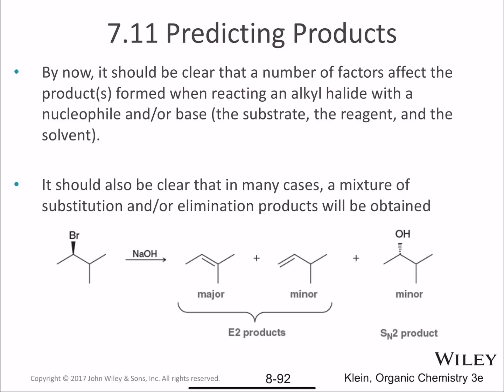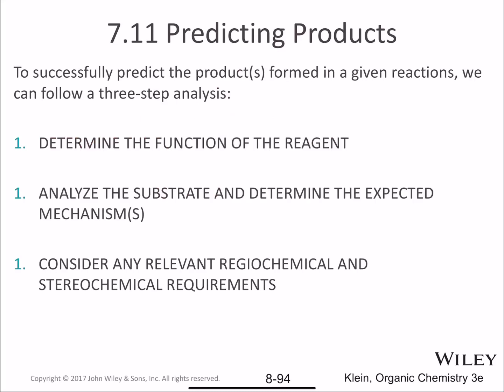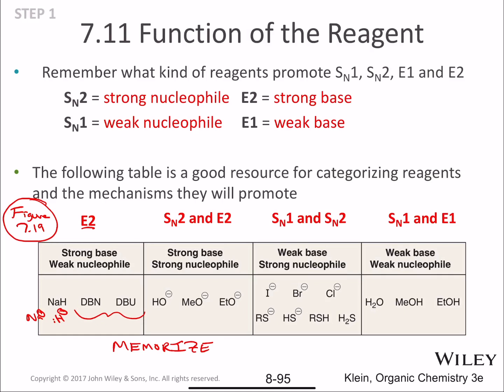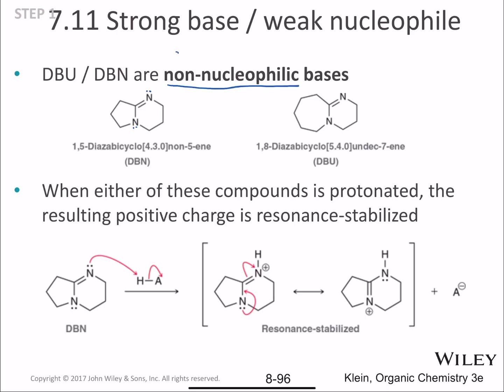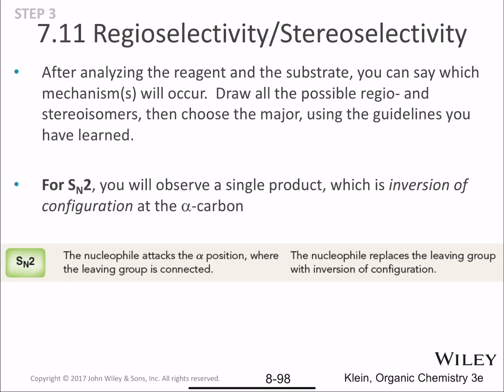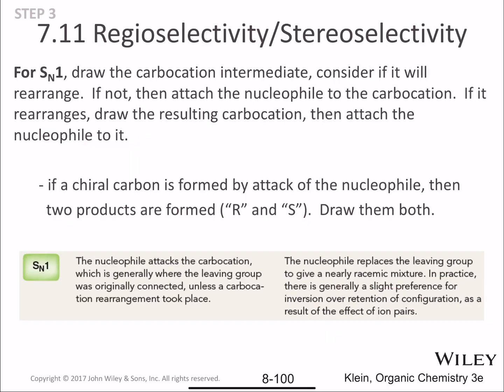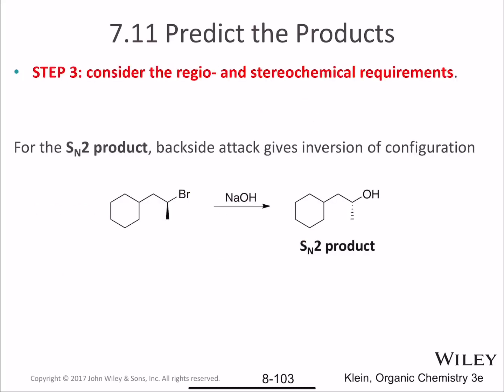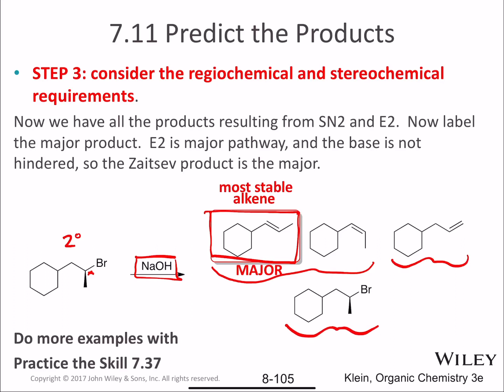7.11 Prediction Products: Substitution vs. Elimination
7.11 Klein 3rd Ed.